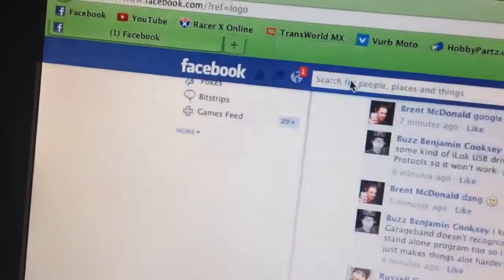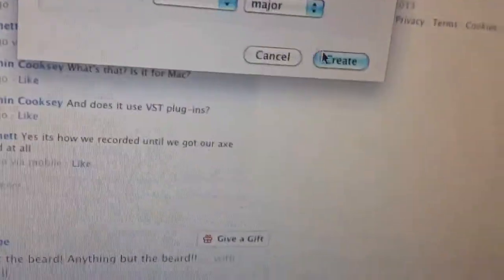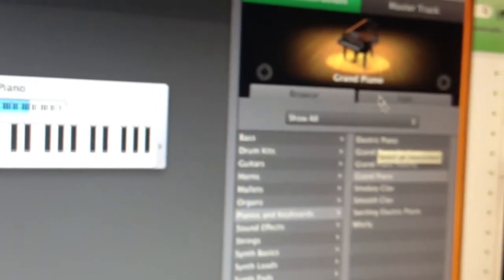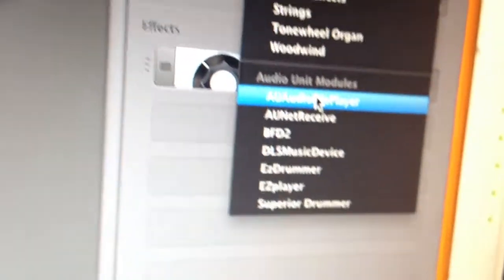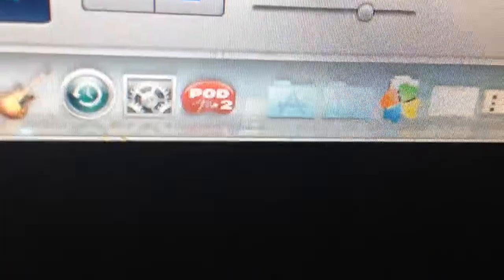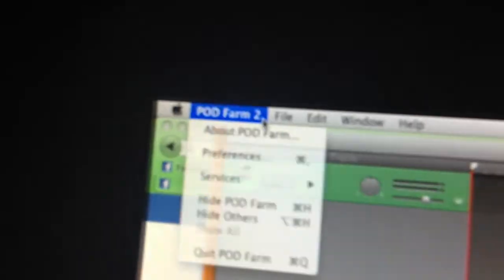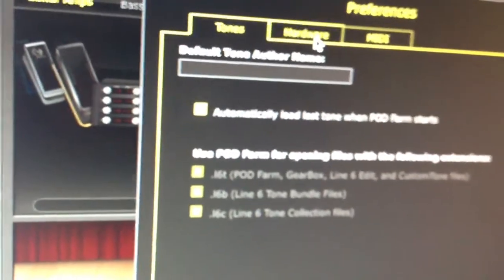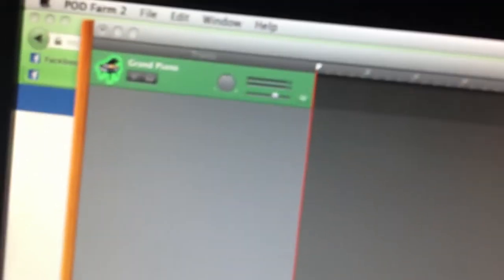Can't Load Pod Farm 2 in GarageBand HELP ME!!!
Can't figure it out.